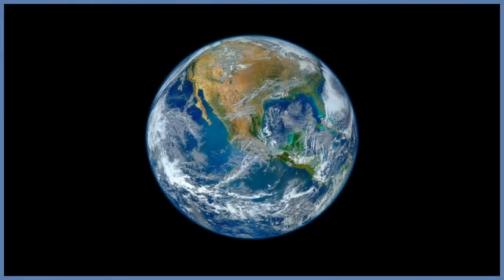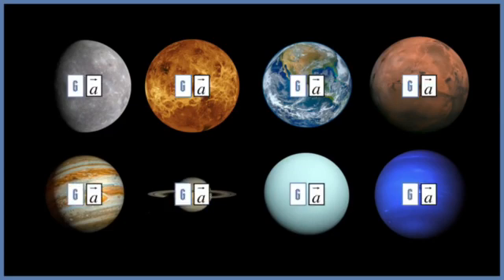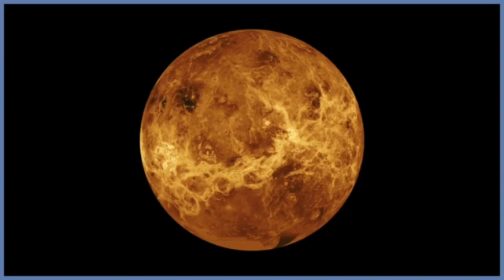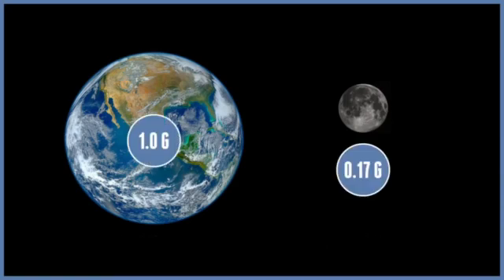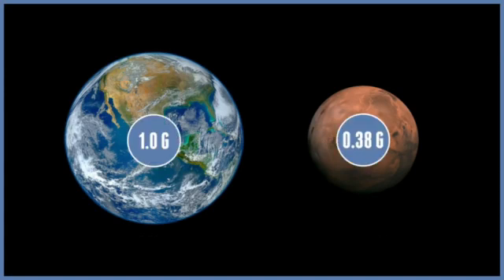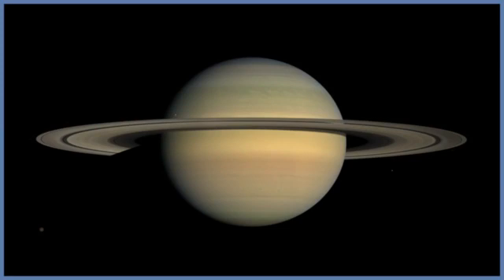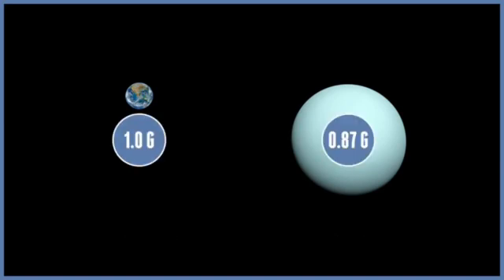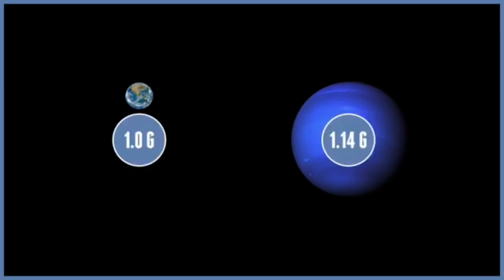أحجام الكواكب احنا اصغر كوكب / The sizes of the planets We are the smallest planet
حسابي علي الانستجرام

حسابي علي الفيس بوك